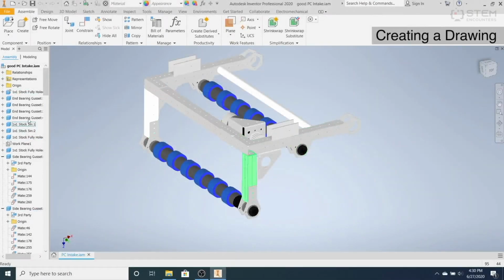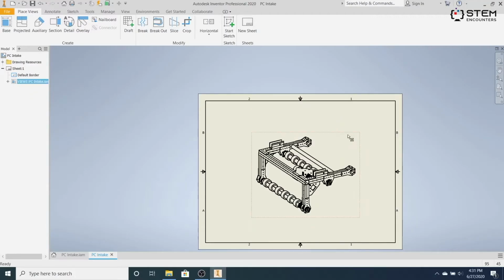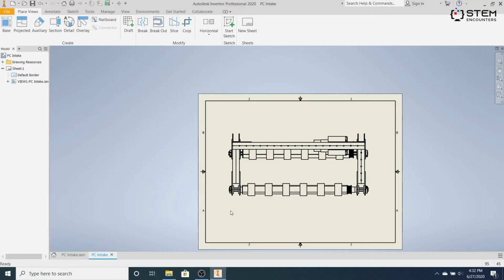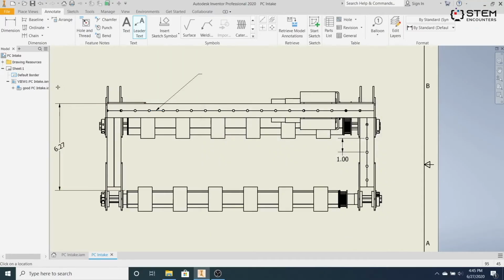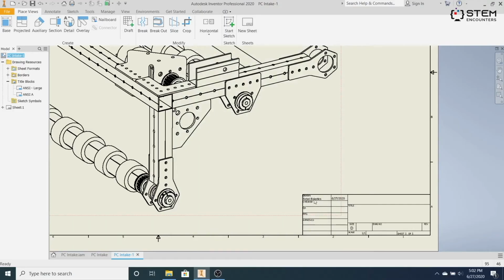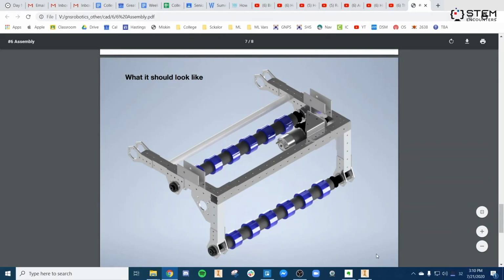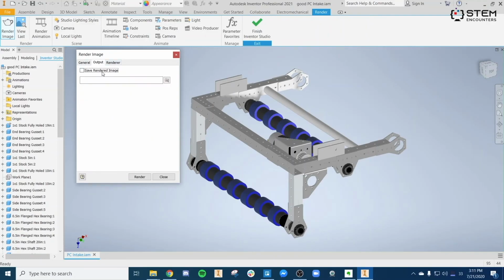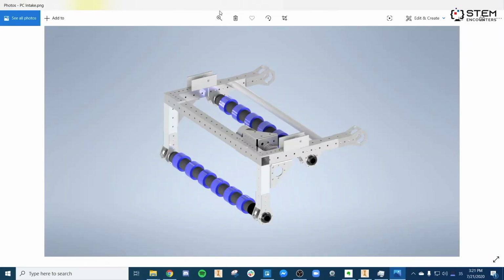STEMEncounters Online CAD Course | Lesson 7: Drawings and Rendering